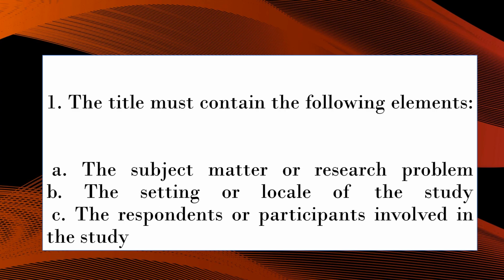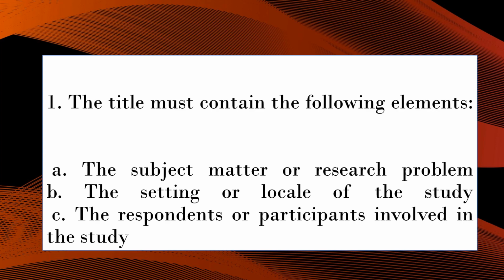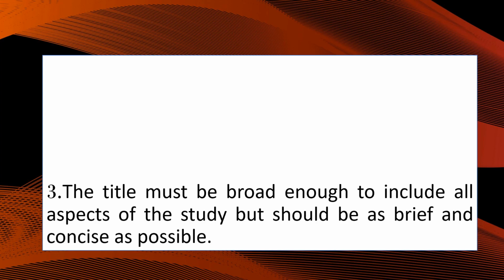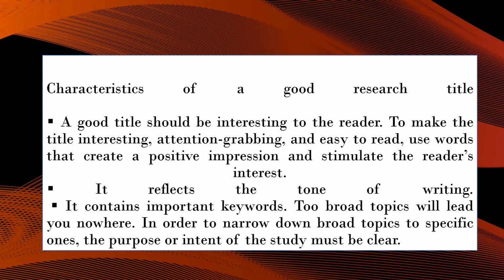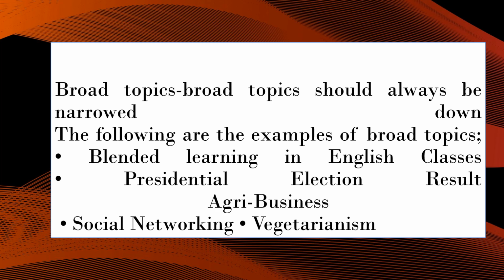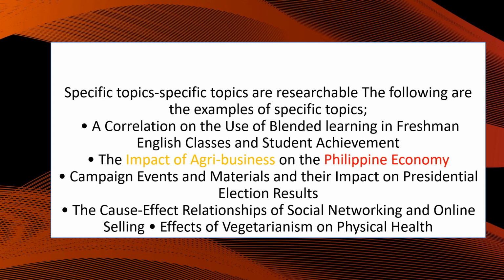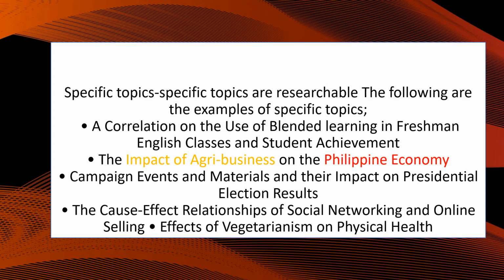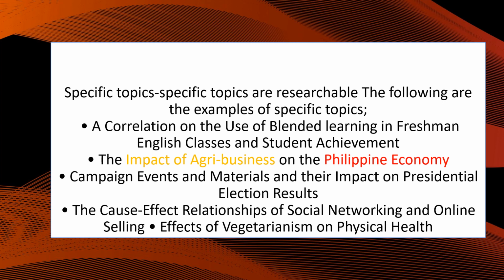DESIGNING RESEARCH USEFUL IN DAILY LIFE AND WRITING ( PRACTICAL RESEARCH 2)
This lesson is intended for my Grade 12 Practical research 2 classes. I acknowledge the authors of the module I used in this video.